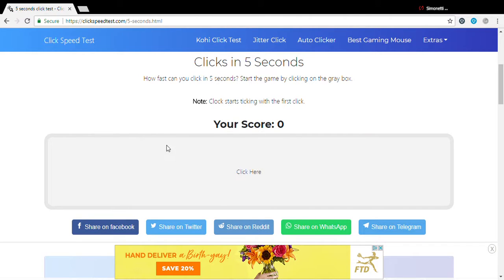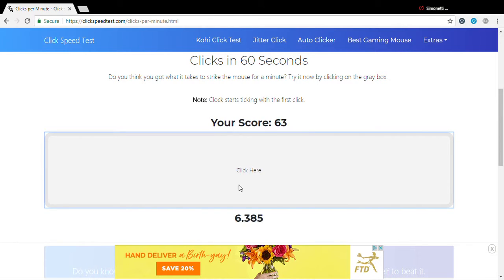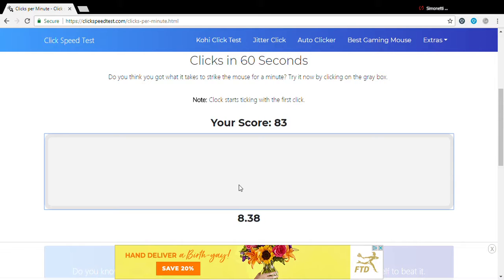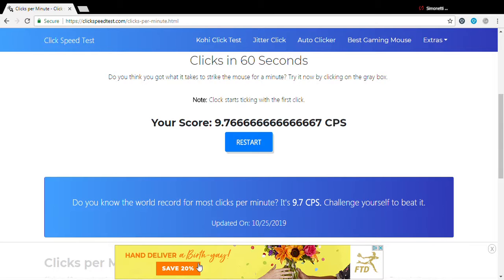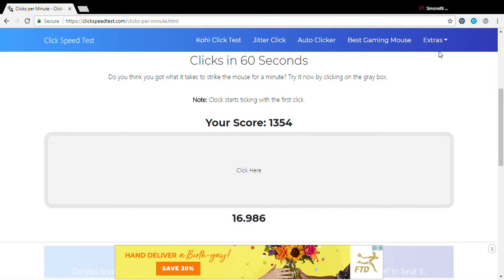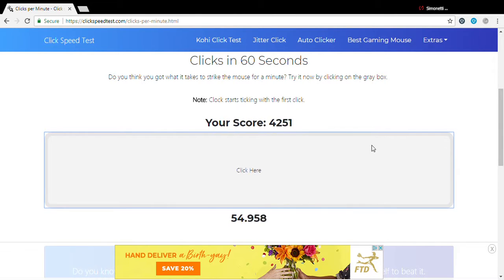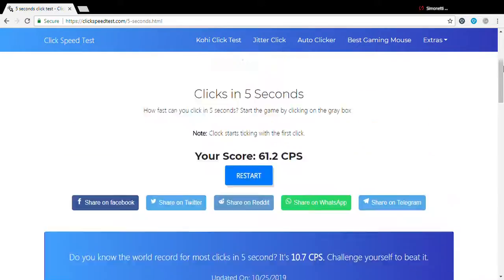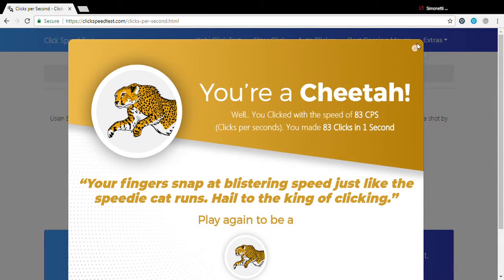click test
LOL